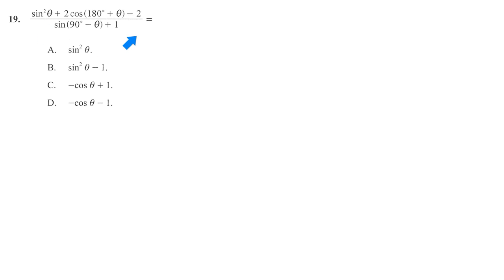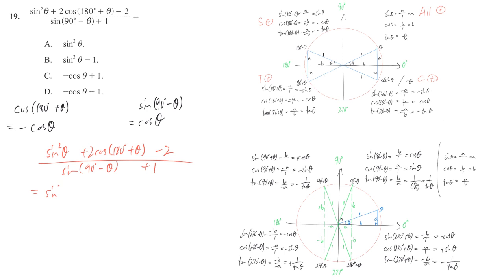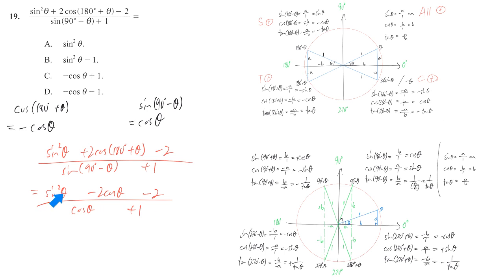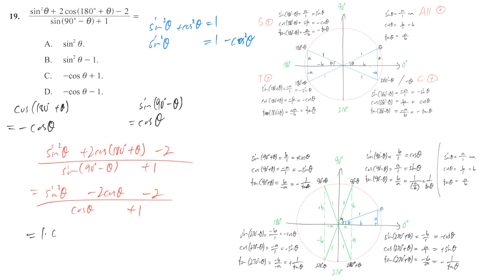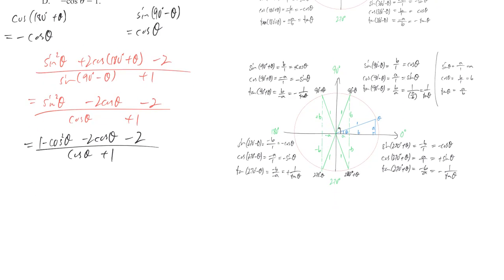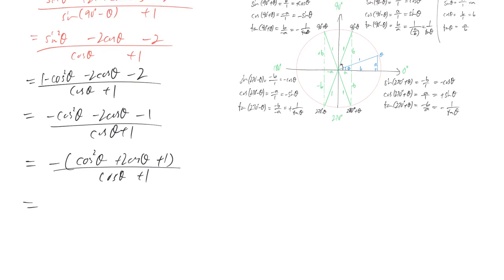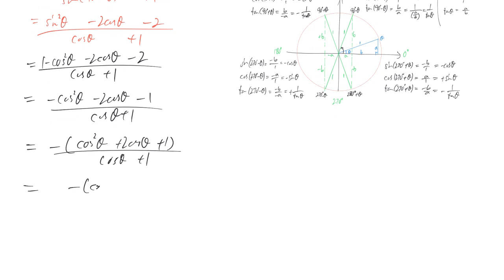DSE maths Llody Mock 2 paper2 #19 trigo identities